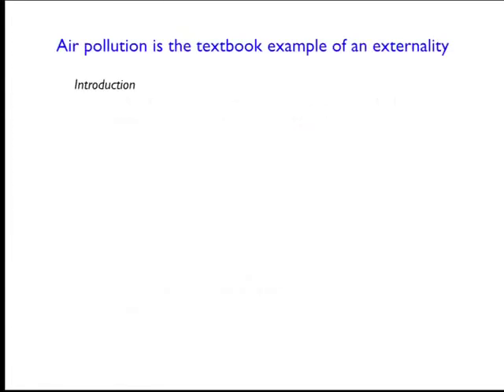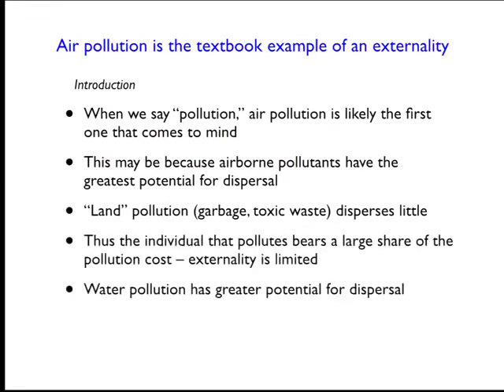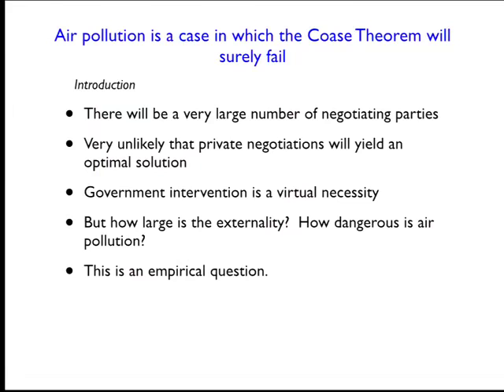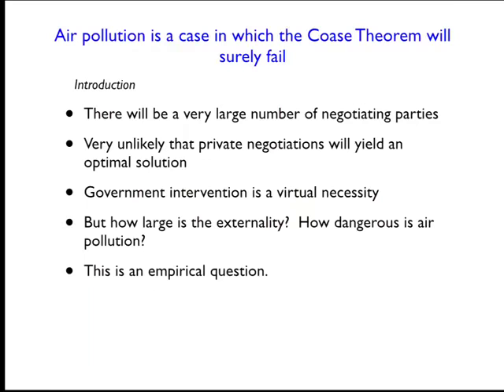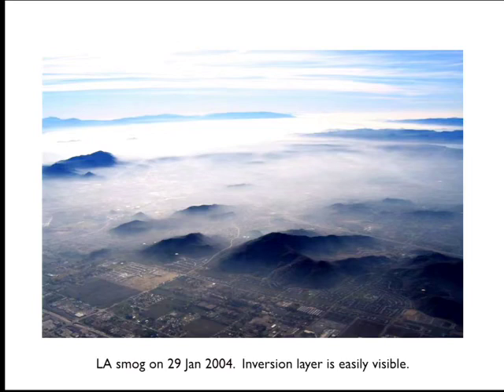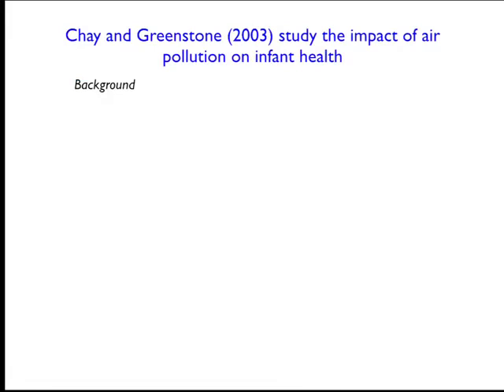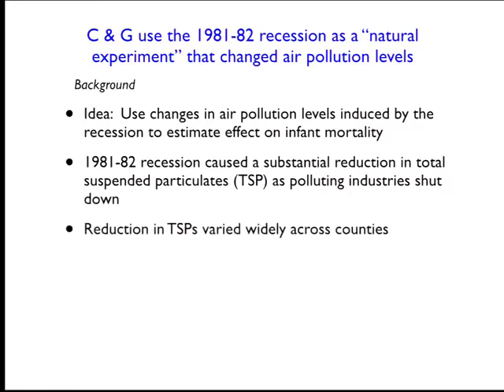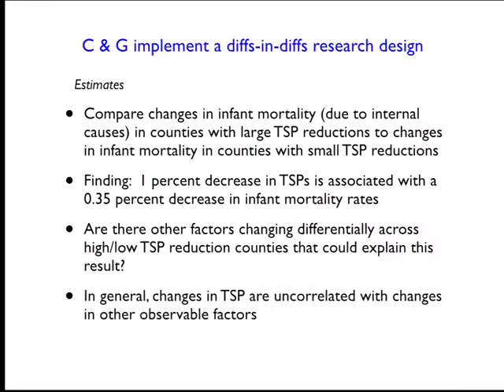2014 10 10 Environmental Economics and Policy 145 2014 10 10000